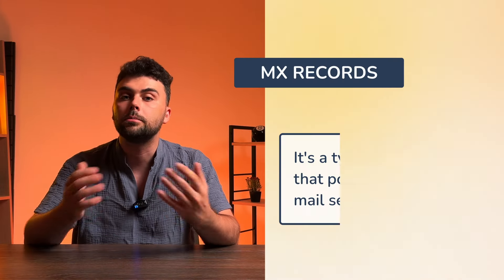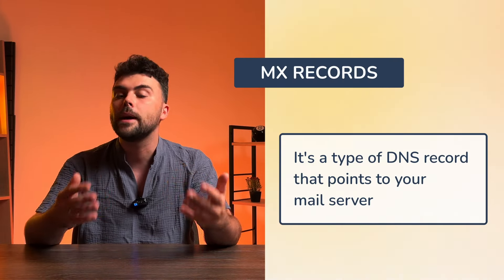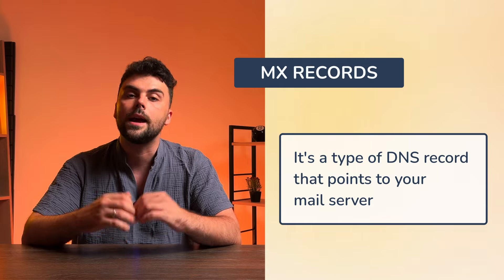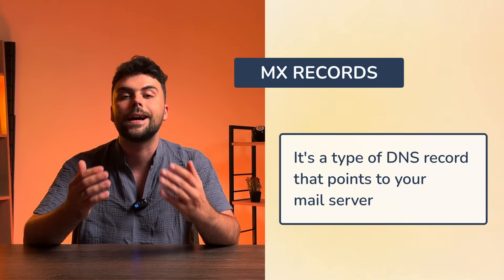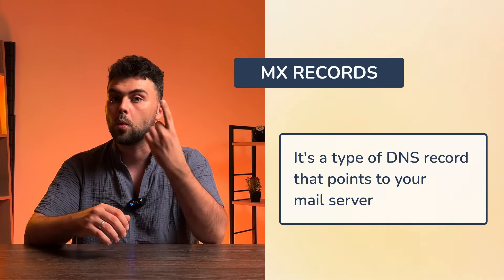The Secret to Perfect Email Delivery: Understanding MX Records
Visit Our Help Center

Warmy is a tool designed to raise email reputation and avoid the spam folder. It offers full automation for warming up mailboxes, provides clear progress monitoring, and ensures perfect email activity.